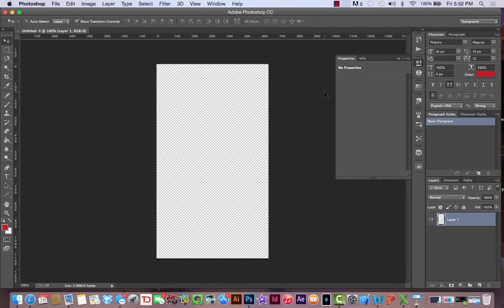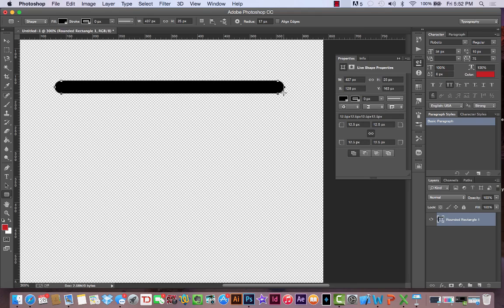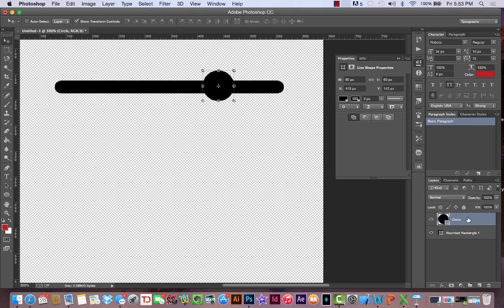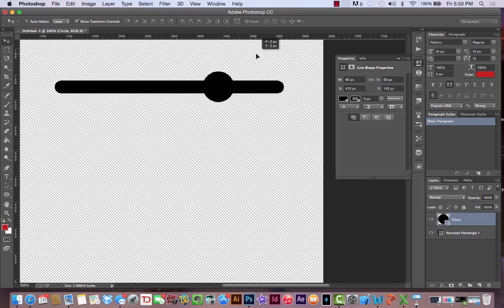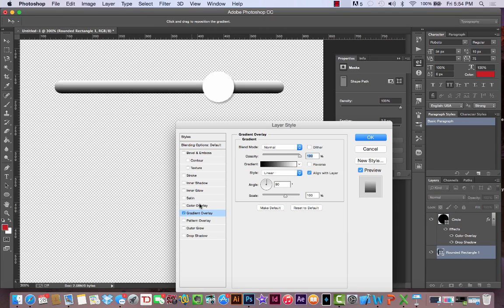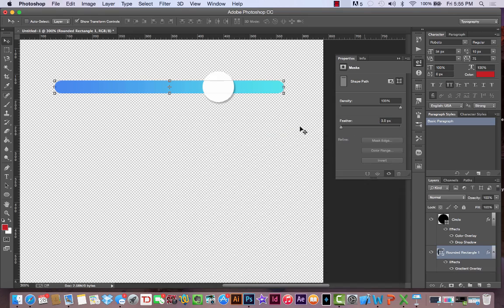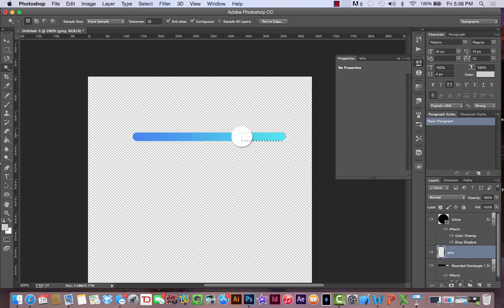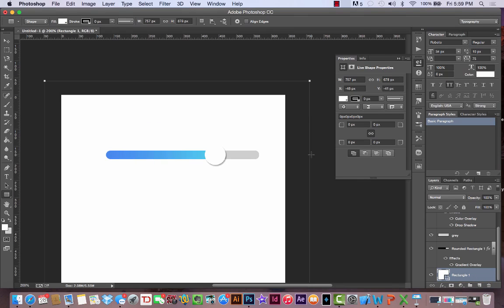106 Create a Slider